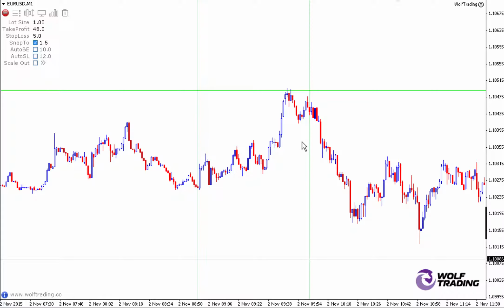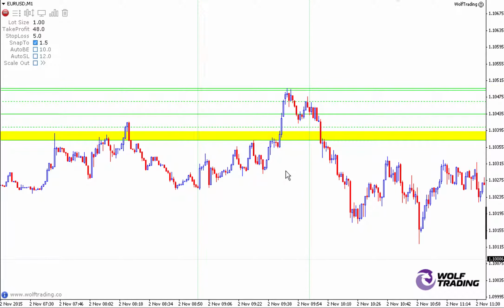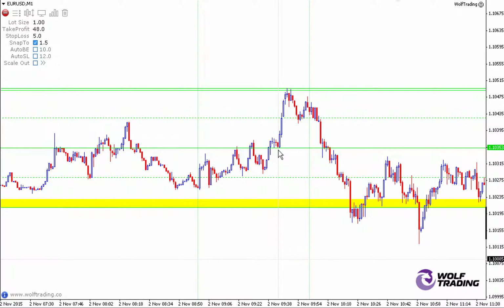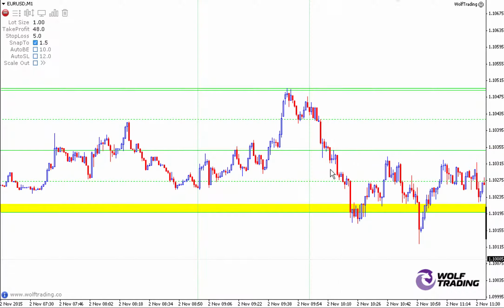EURUSD 2015 11 02